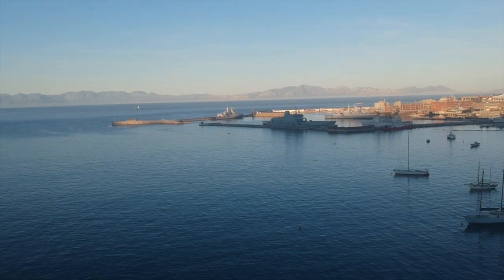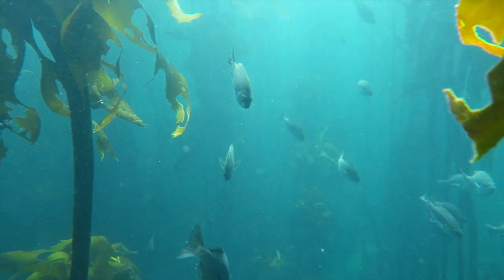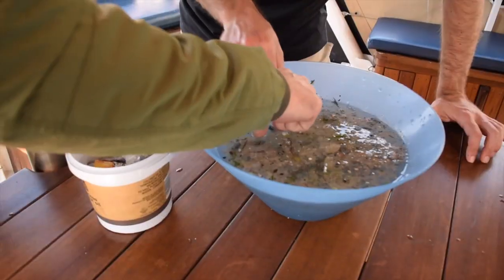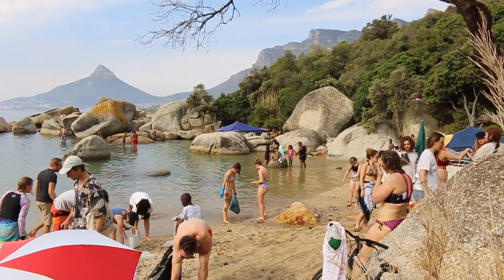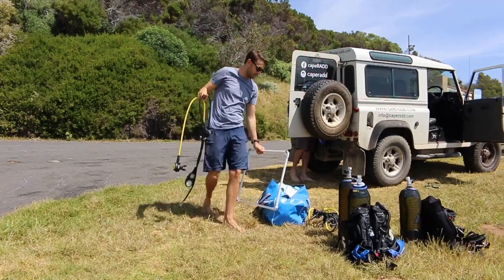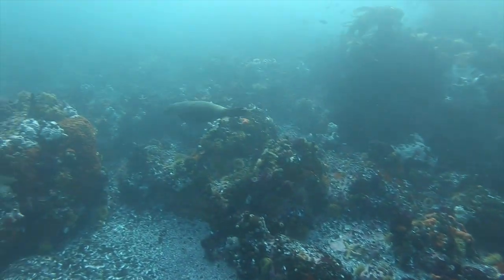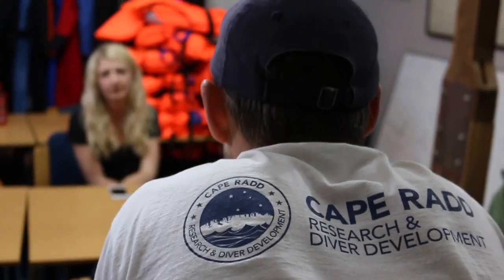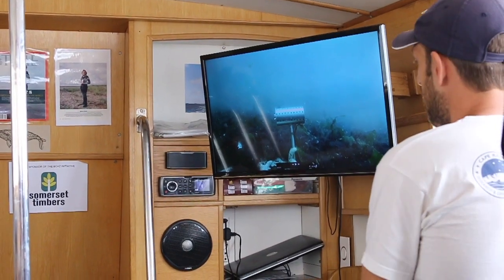The Cape RADD Documentary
Here is the full feature length documentary I have been creating for over a month! The Cape RADD documentary!

Starting in October 2018 I travelled to Simons Town South Africa to document the work of a marine research organisation that is trying to  progress our knowledge and understanding of the ocean that surrounds us! Over the one month period I documented their work and spoke to them about how they try to make a difference to the minds of their students. Cape RADD are at the frontier of their field, both research and conservation and have been an absolute pleasure to work with!

Shot: Canon70D
          Canon g7x in underwater housing
          GoPro hero4